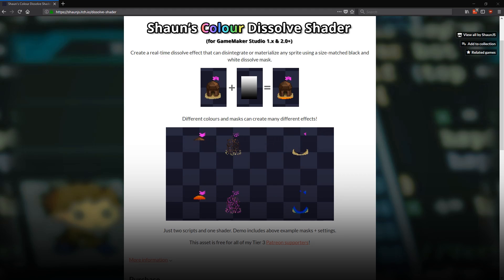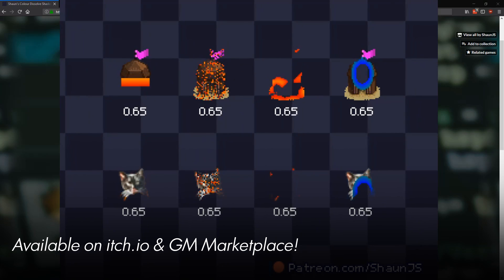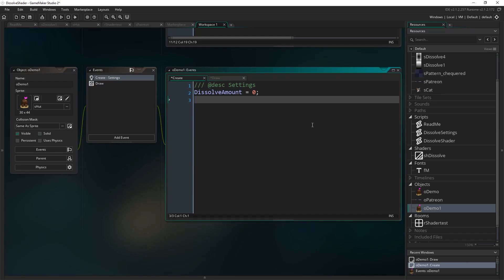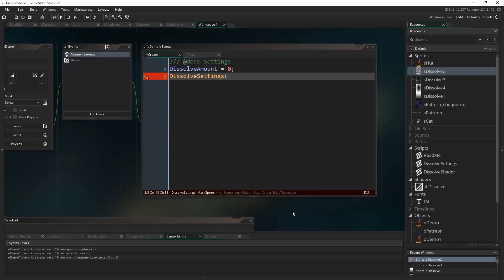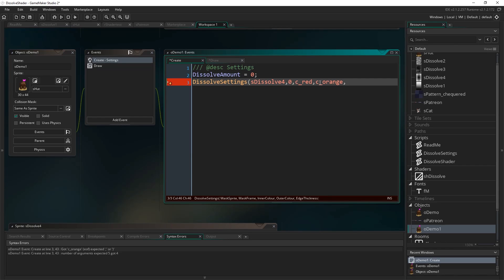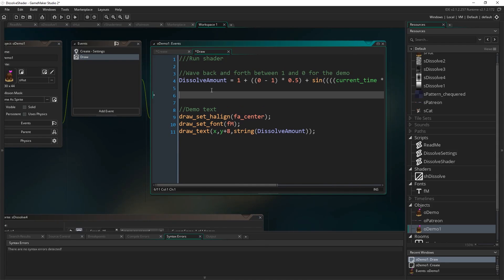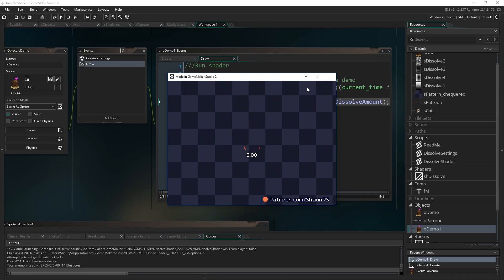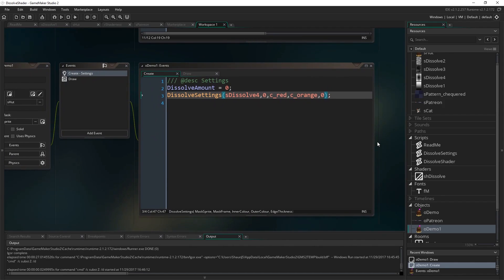Dissolve Shader for GameMaker Studio (1&2)